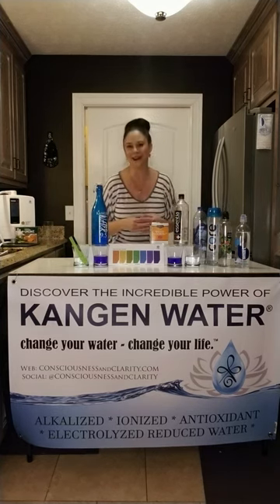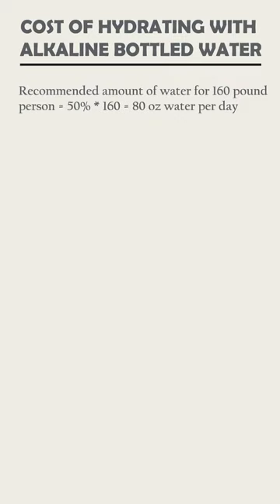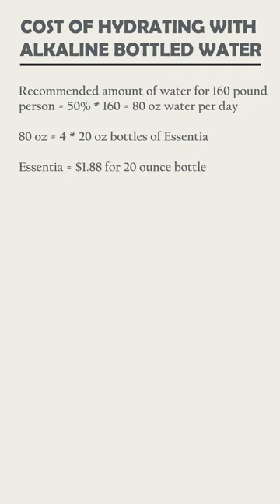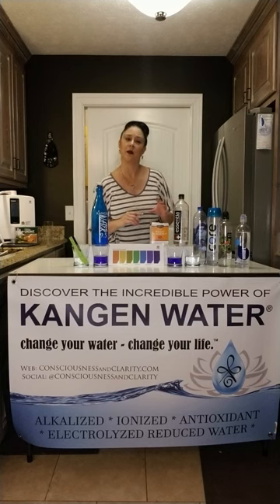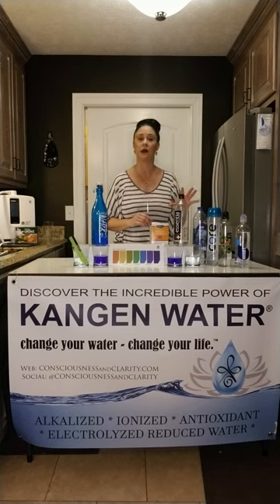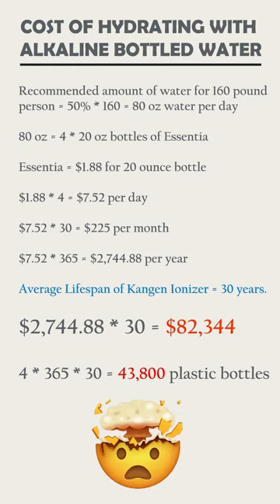DEMO: Alkaline vs. Alkalized - What is the Difference?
On today's demonstration, we will examine the differences between chemically created ALKALINE water, and electrically created ALKALIZED water.

We will also take a look at the pH and ORP of both Essentia Alkaline bottled water and Kangen Water 9.5,  and learn what makes them so different!

(ALKALIZED is the term used to describe ionized electrolyzed-reduced water or water that has an alkaline pH that has been created by an electrical charge.)

If you're on Instagram, stop by and say hi... @consciousnessandclarity